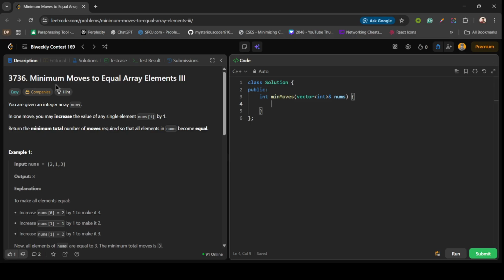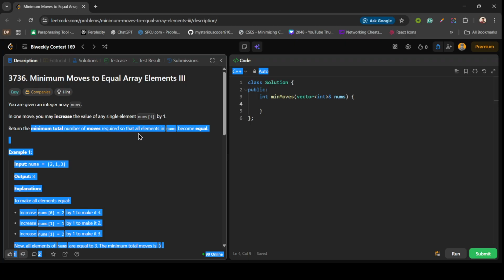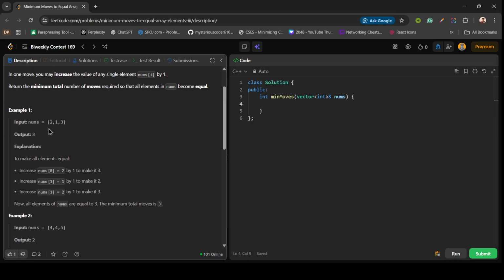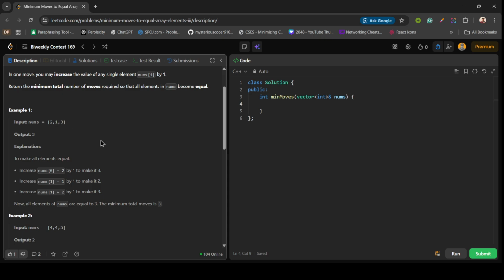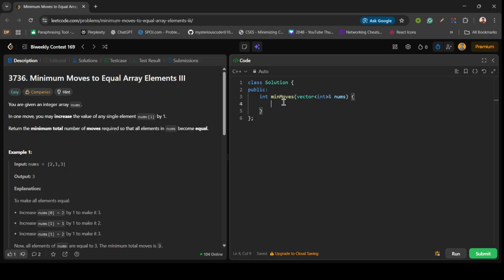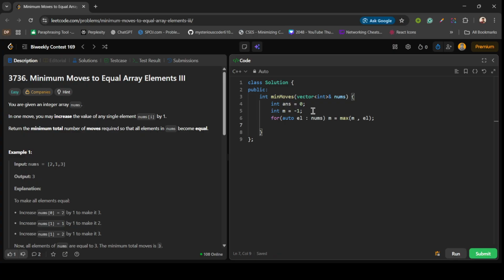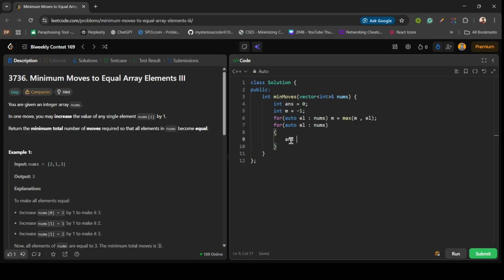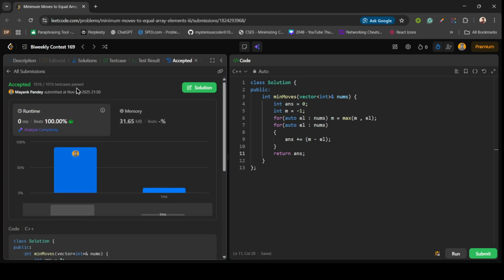Minimum Moves to Equal Array Elements III | Leetcode 3736| Mayank Pandey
In this video, I’ve explained the LeetCode Problem – “Minimum Moves to Equal Array Elements III

📌 Problem Name: Minimum Moves to Equal Array Elements IIIReplacement